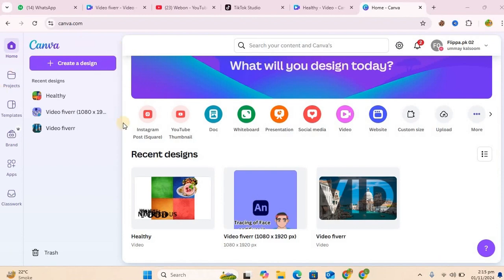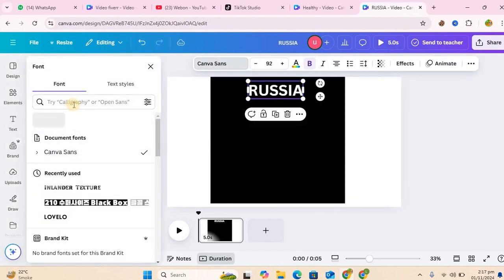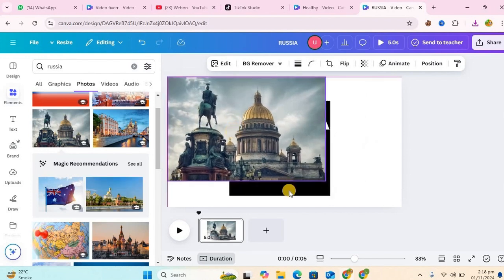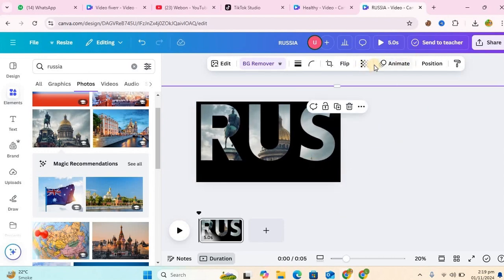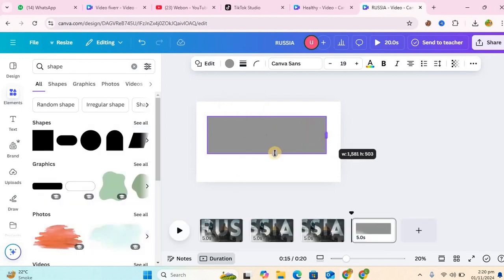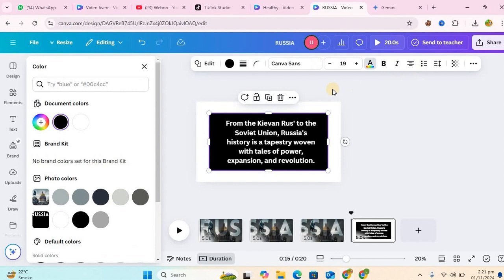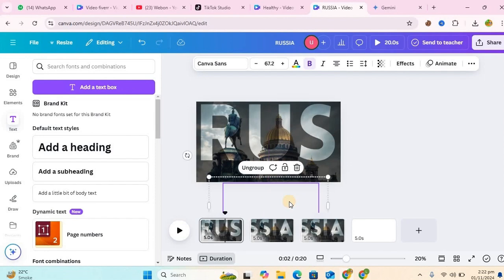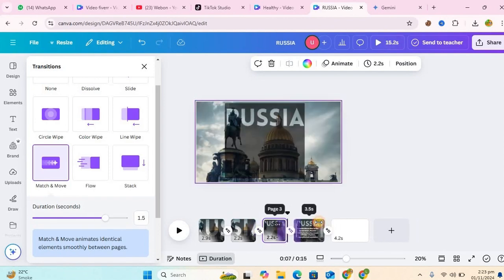Kinetic Text Animation in Canva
Learn how to create stunning Kinetic Text Animations in Canva!

In this tutorial, you'll discover a simple yet powerful technique to bring your text to life with dynamic motion. No advanced design skills required!